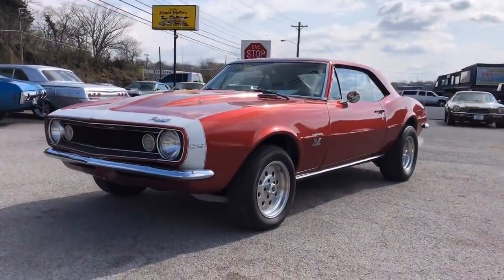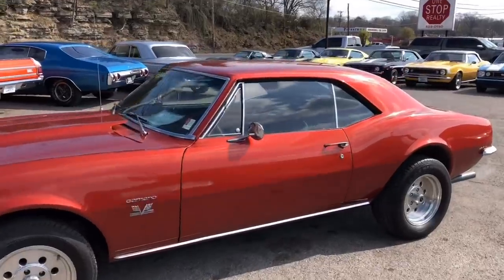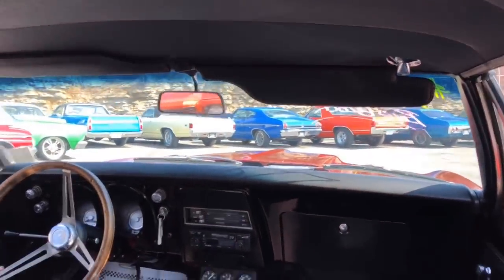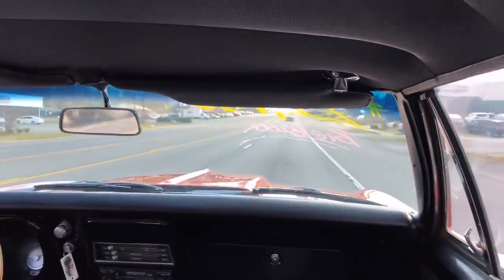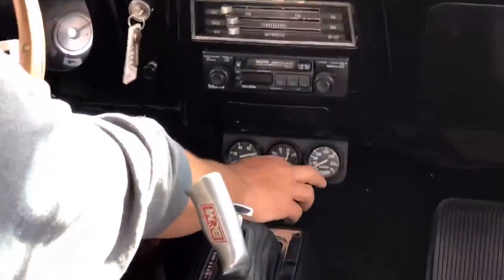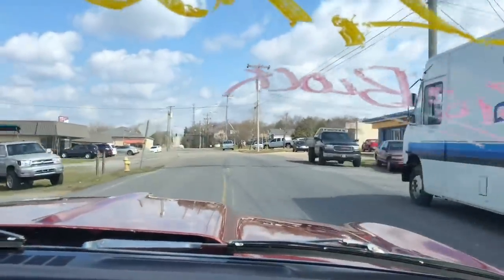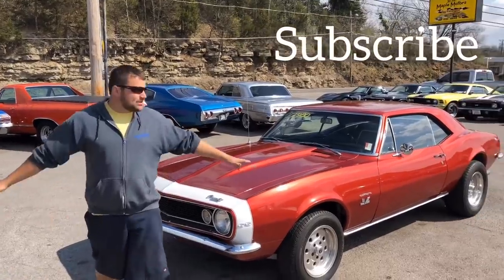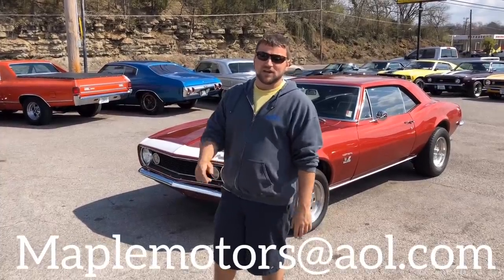“Sold” 1967 Camaro Big Block $22,900 Maple Motors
Big Block V-8 engine, automatic transmission, power steering, power disc brakes, performance upgrades, chrome accessories, headers, Flowmaster muffler, deluxe interior with bucket seats, B&M shifter, woodgrain steering wheel, aftermarket gauges, cowl hood, nice chrome bumpers and trim, staggered 15" aluminum wheels, has some paint issues. Stock#90 $22,900

Web: Maplemotors.com
 TN residents,